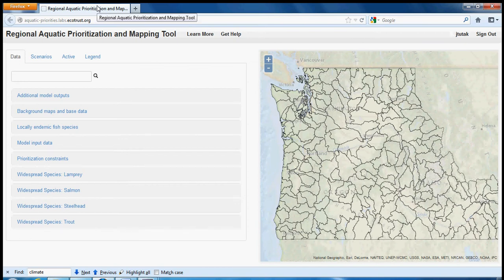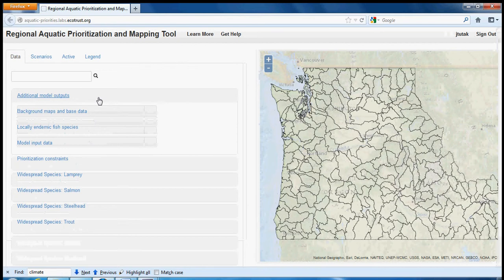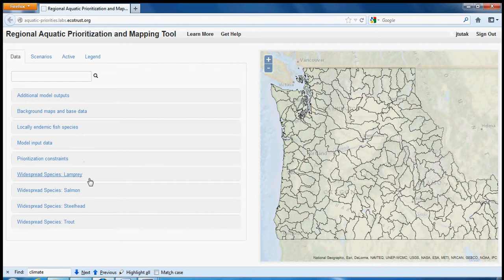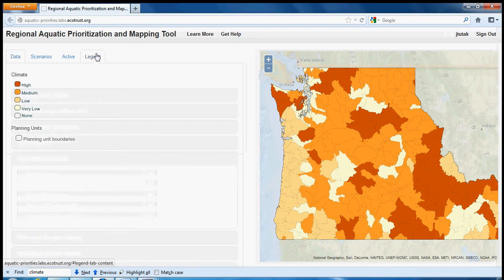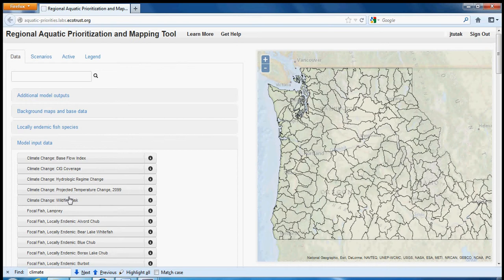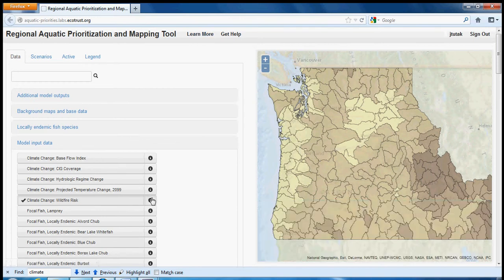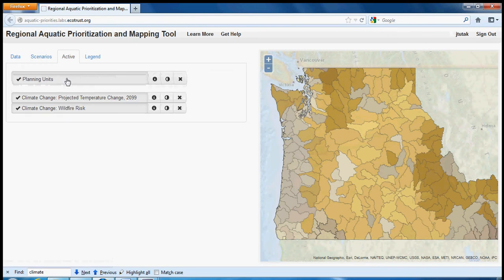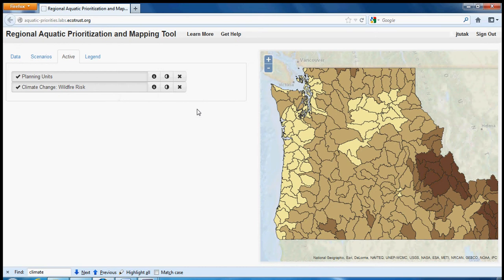Reqional Aquatic Prioritization Tool v2 - data visualization tutorial